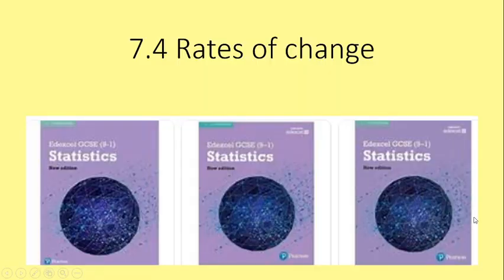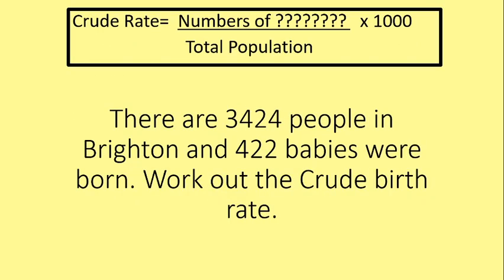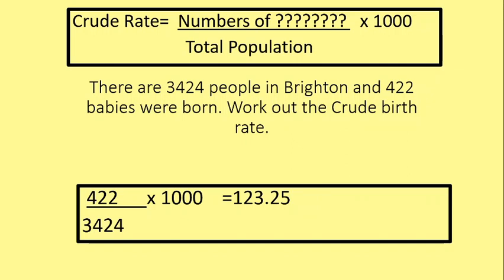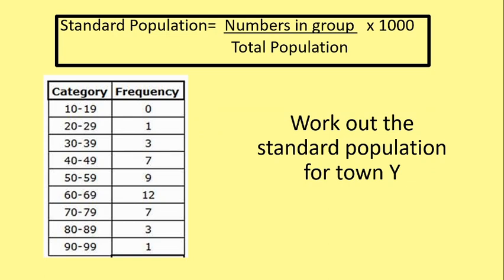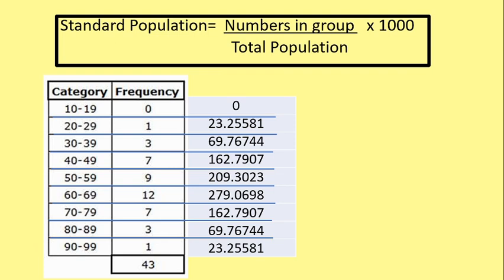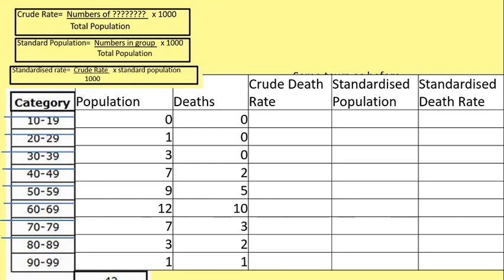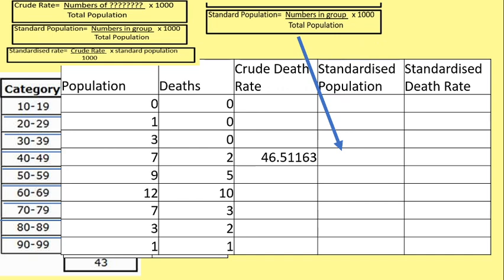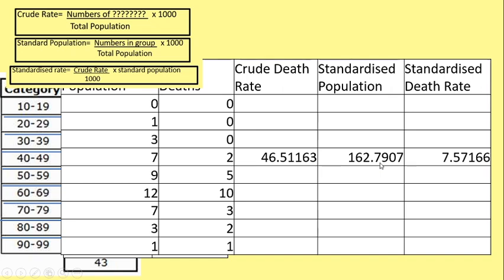CronoGCSEStatistics: Index Numbers Rates of Change